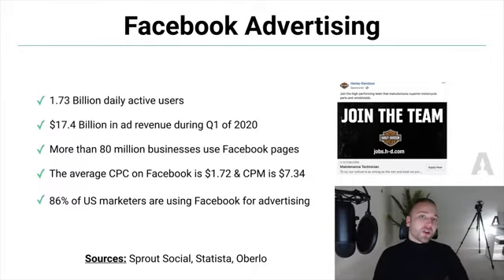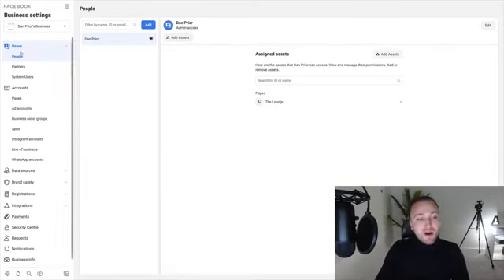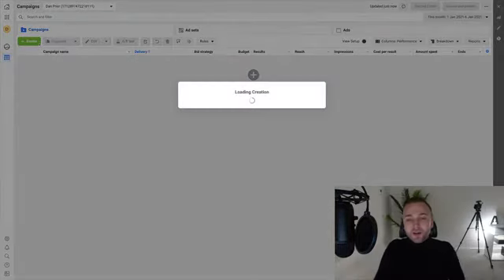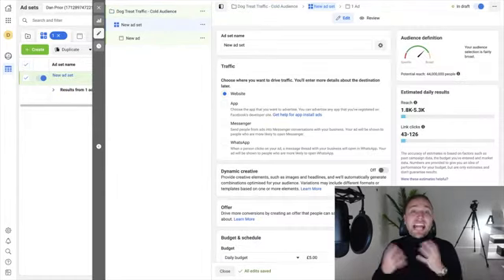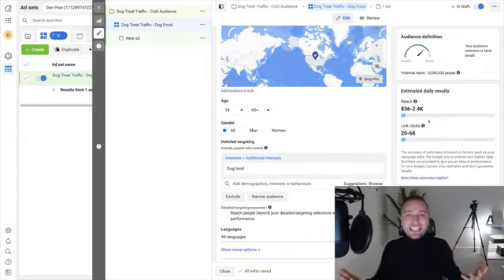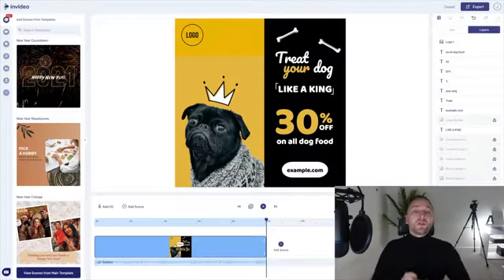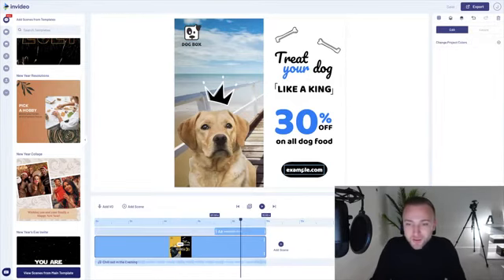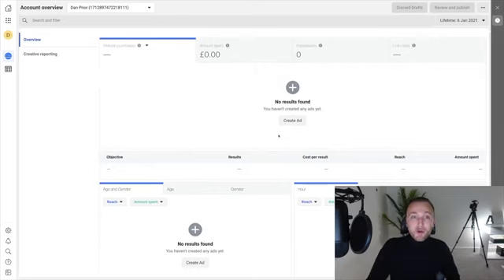Facebook Ads Tutorial 2022 - How To Create Facebook Ads For Beginners (COMPLETE GUIDE)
THIS VIDEO IS SUPPORTED AND BOOSTED BY TUBEBUDDY.COM
use my link to install and get a 20 percent bonus
Due to the massive amounts of support I was given on last year's Facebook Ads Tutorial 2021 video, which ramped up to over 1.3 million views (Thank you!)

I have decided to upload an updated 2021 version of this tutorial which includes the updated Facebook Business Suite (Facebook Business Manager) user interface.

Today's upload is the most in-depth Facebook Ads video I have ever made for my Youtube channel! In this video, you will learn everything you need to know from getting set up, running them, creatives, targeting, and more!